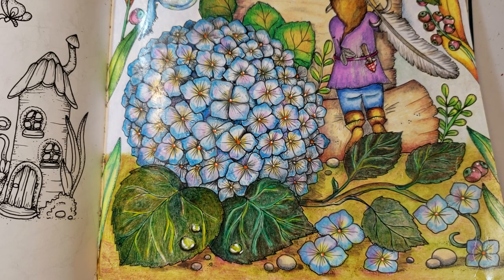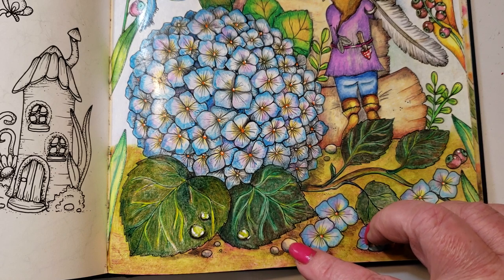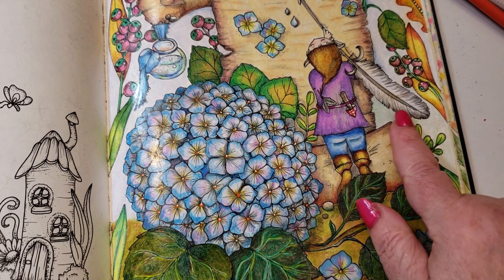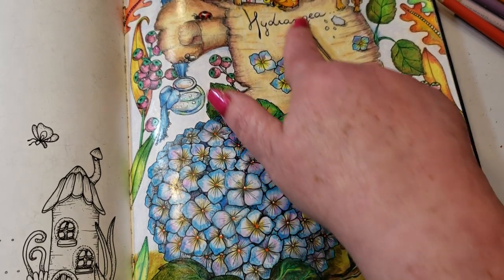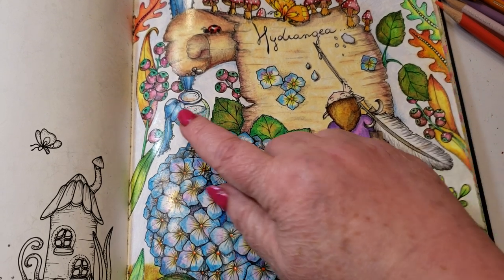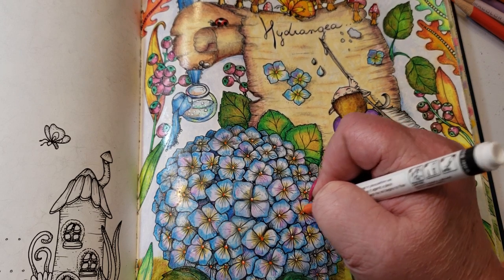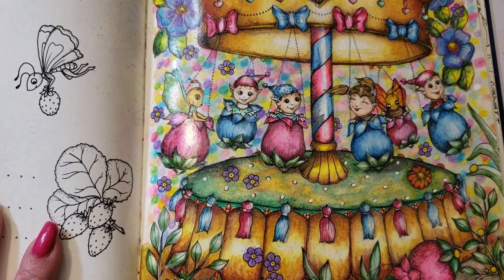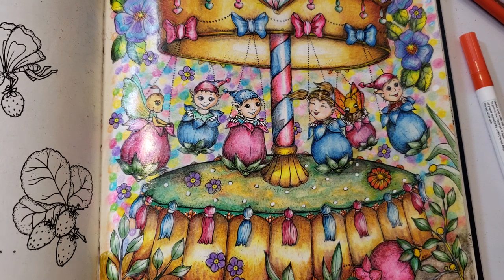Two Finished Pictures From Fairy Miracles By Klara Markova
Krylon K01305 Gallery Series Artist and Clear Coatings Aerosol, 11-Ounce, UV-Resistant Clear Gloss

Klara Markova

Pole, Roof, Flowers, Bows

Hot pink
Raspberry
White

Electric Blue
Cloud Blue
White
Indigo

Gold

Sienna Brown
Golden Rod
Sand
Canary Yellow
White
Indigo Blue

Opal

White
Pink
Electric Blue
Pale Sage
Sap Green Light
Lavendar
10 % Cool Grey

Leaves

Dark Green
White

Shadows
90% Cool Grey
90% Warm Grey

Stage
Sap Green
Grass Green
Sand
Sienna Brown
90 % Warm Grey

Fairy Carousel

Hot pink
Raspberry
White

Electric Blue
Cloud Blue
White
Indigo

Gold

Sienna Brown
Golden Rod
Sand
Canary Yellow
White
Indigo Blue

Opal

White
Pink
Electric Blue
Pale Sage
Sap Green Light
Lavendar
10 % Cool Grey

Leaves

Dark Green
White

Shadows
90% Cool Grey
90% Warm Grey

Stage
Sap Green
Grass Green
Sand
Sienna Brown
90 % Warm Grey

Scroll

Leaves
Grass Green
Goldenrod
Dark Green

Feather
French Grey 50%
White
Gold
50% Warm Grey

Shirt
Lilac
Parmaviolet
Greyed Lavendar

Berries and Mushroom
Black Raspberry
Hot Pink
Peacock Green

Scrole
Dark Brown
Egg Shell
Black Raspberry
Goldenrod

Ground Cover
Limepeel
Dahlia Purble
Sienna
70% Warm Grey

Jeans
'Denium
White
50% cool Grey

Boots
Sienna Brown
Warm Grey 70%
Canary Yelloww